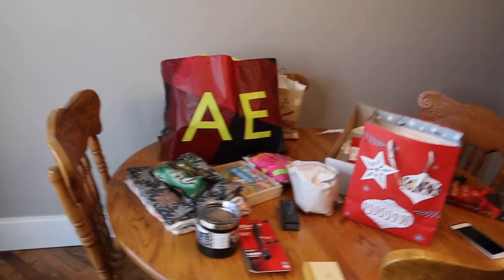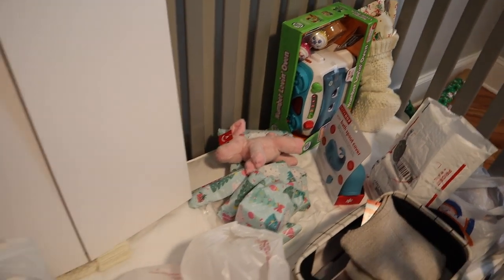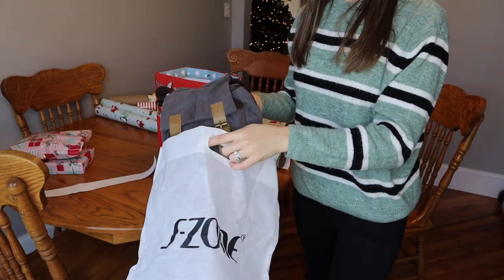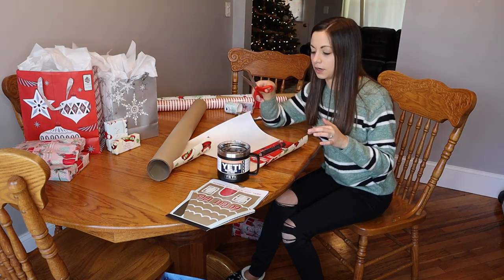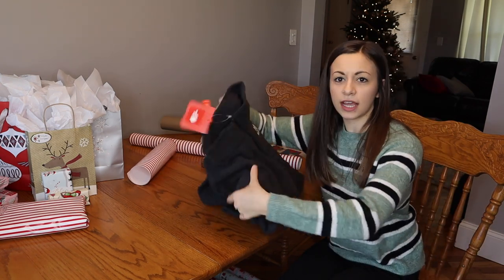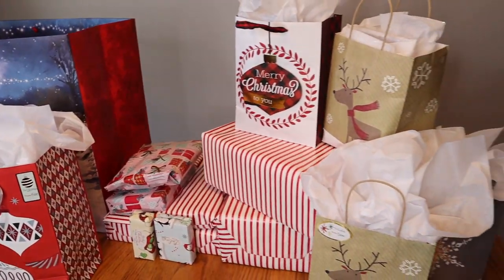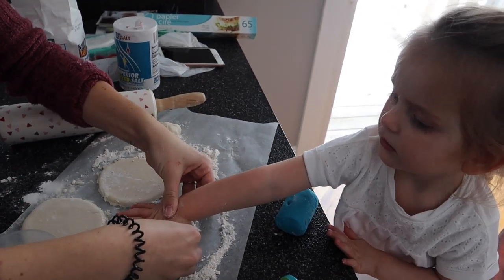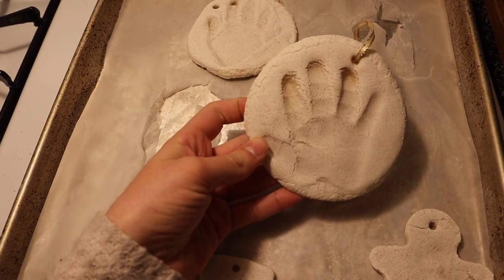WRAP PRESENTS WITH ME | My last presents for Christmas & Making Salt Dough Ornaments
I promise this is my last Christmas wrapping video ;) Merry Christmas! I can't wait to share our Christmas Vlogs with you all :)

2 Baby Toys Shown in video:

Buckle Baby Toy $19.99:

Melissa and Doug Animal Magnets:

What I Got 11 Kids for Christmas | Christmas Present Ideas for Kids 6th Grade - 12th Grade: